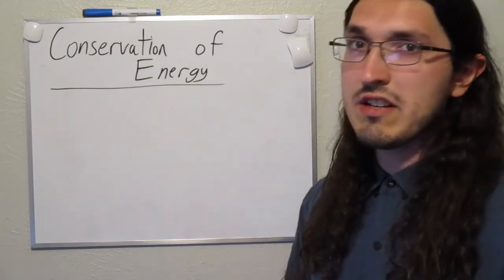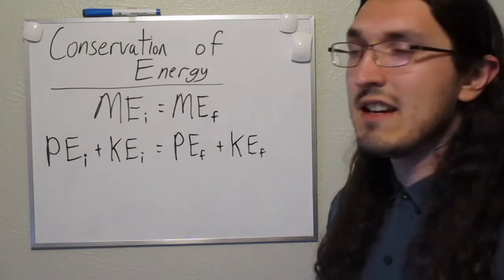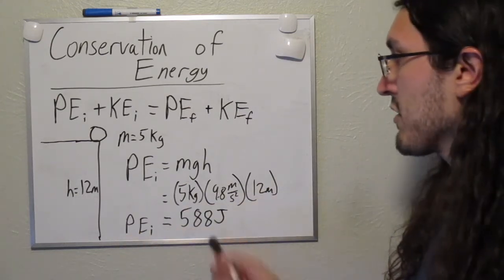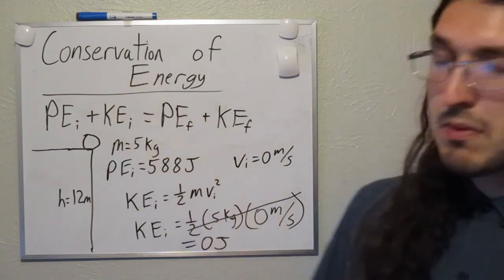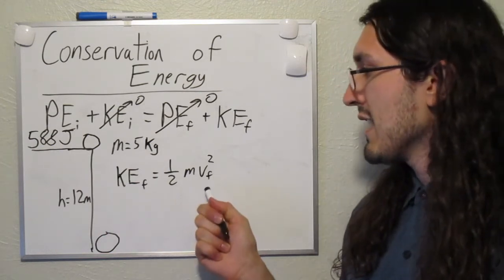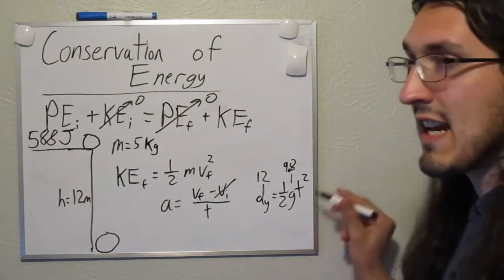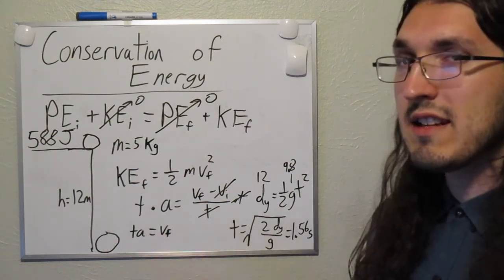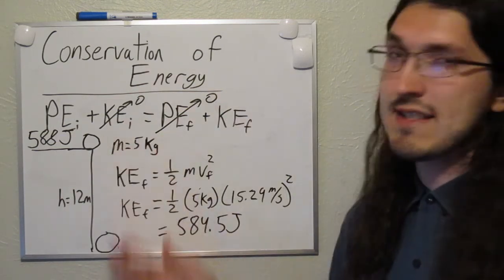Mini-lesson (3/27/20) Conservation of Energy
In this video, I provide an equation to represent the conservation of energy for a system with potential and kinetic energy. Afterwards, I run through a common example to verify that the conservation of energy is consistent with what we've learned already.